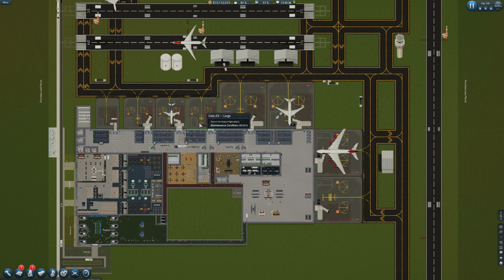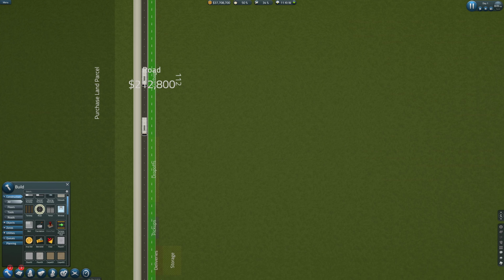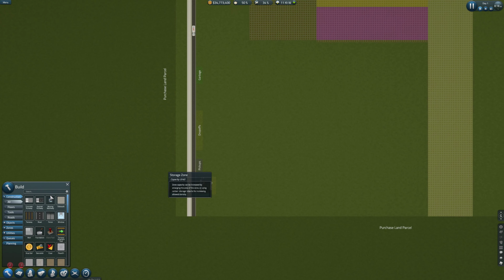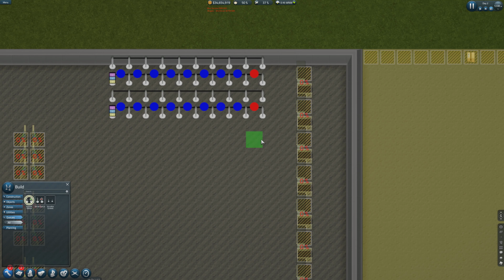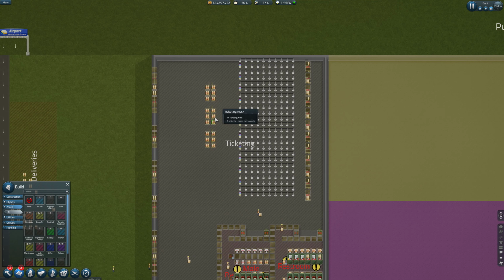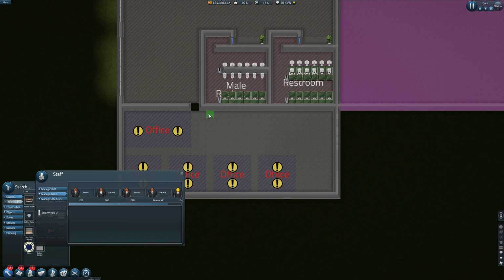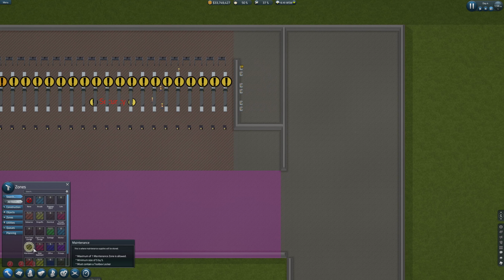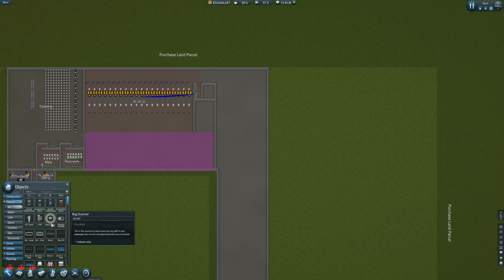Sim Airport - March 2019 EDGE update - S4 - new airport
Sim Airport – Yep it’s just what it said on the tin and a bit more

Sorry about the poor audio in this one still recovering from a cold.